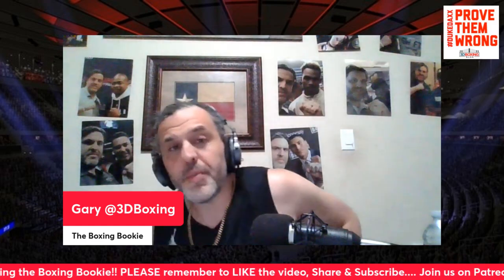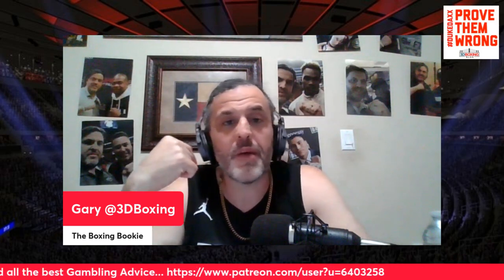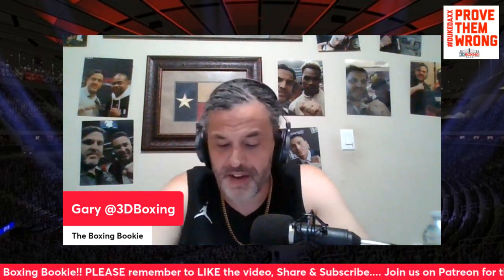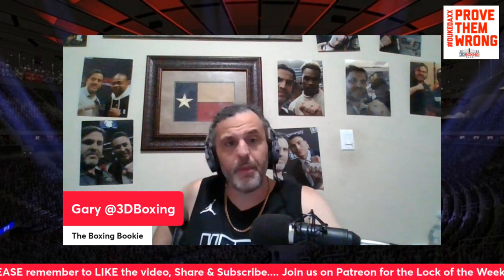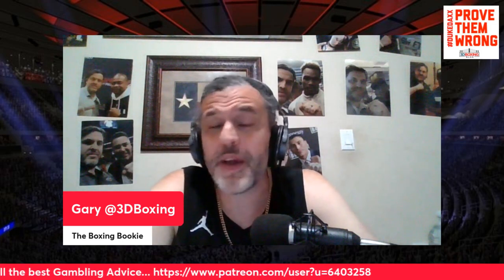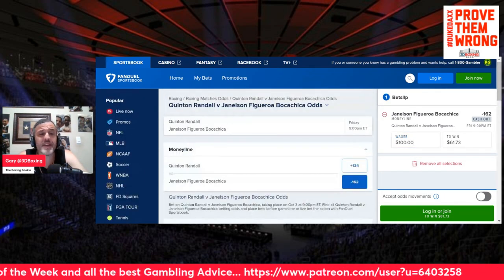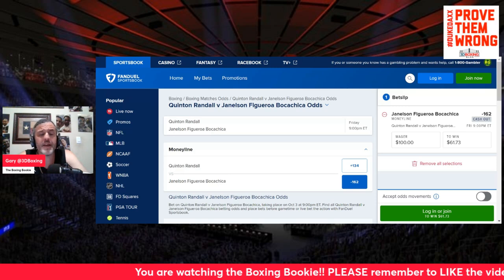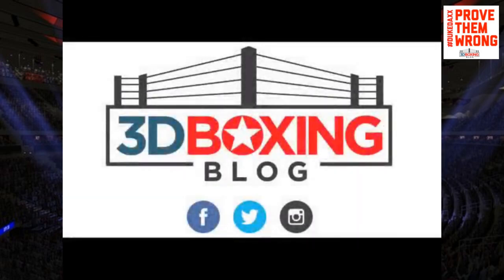MAKE MONEY W/ the Boxing Bookie onQuinton Randall vs. Janelson Bocachica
BRING DOWN THE HOUSE!!! MAKE MONEY W/ the Boxing Bookie on
Quinton Randall vs. Janelson Bocachica